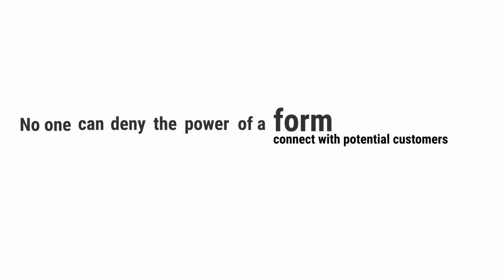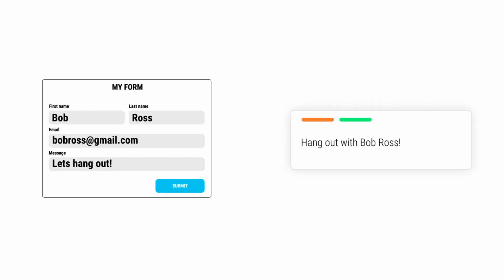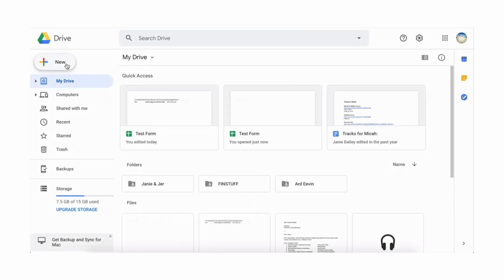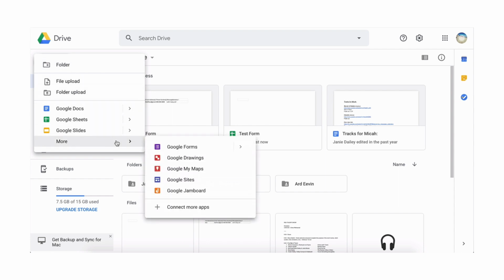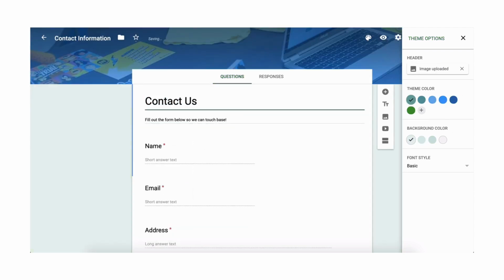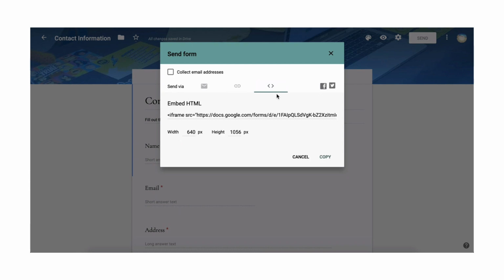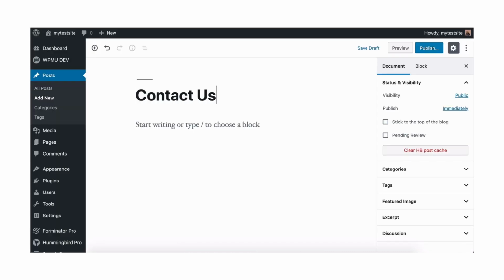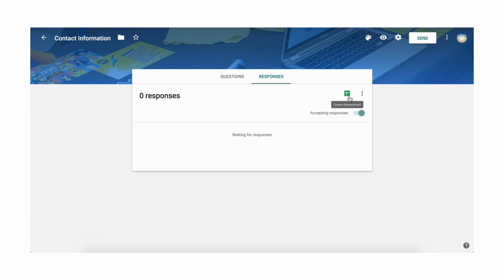How to Embed a Google Form in WordPress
Learn how to embed a Google Form on your WordPress website, manually or with a plugin, that captures and organizes data in a spreadsheet.